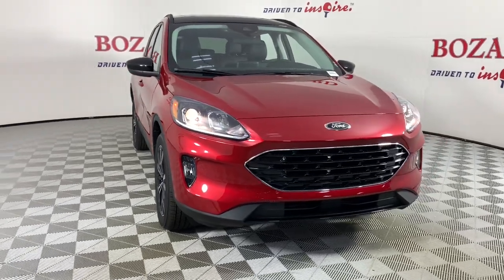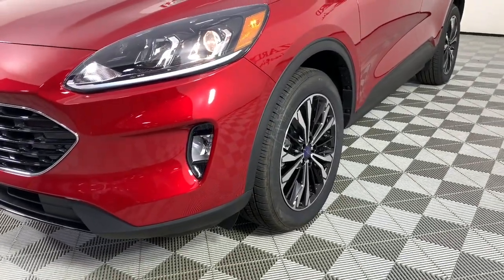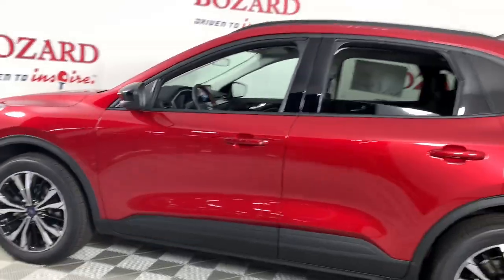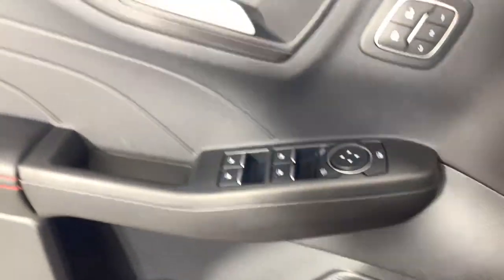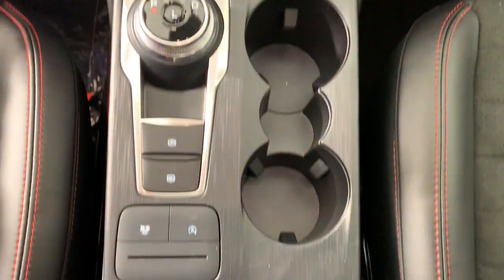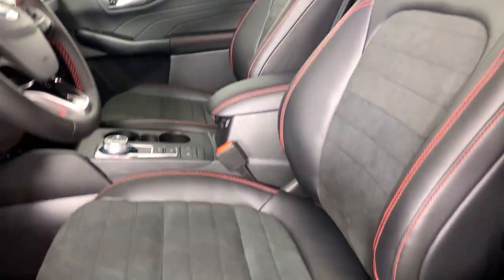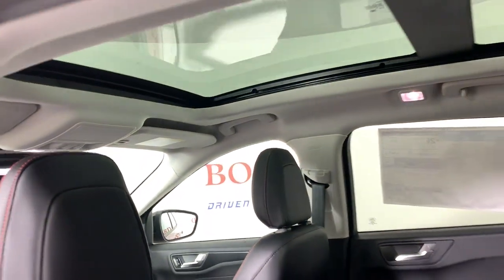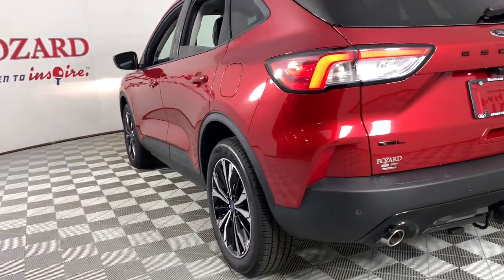2022 Ford Escape Jacksonville, Daytona Beach, Orlando, St. Augustine, Near Me FL 223594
Red Metallic New 2022 Ford Escape SEL available in Jacksonville, Florida at Bozard Ford Lincoln. Servicing the Daytona Beach, Orlando, St. Augustine, Near Me, FL area.

Thank you for taking the time to look at this wonderful 2022 Ford Escape ***OUR GREAT PRICE IS JUST THE BEGINNING***brAWD, 10-Way Power Driver's Seat, 18 Machined-Face Aluminum Wheels, 3.47 Axle Ratio, 4G LTE Wi-Fi Hotspot Removal, 4-Wheel Disc Brakes, 6 Speakers, ABS brakes, Air Conditioning, Alloy wheels, AM/FM radio: SiriusXM, AM/FM Stereo, AppLink/Apple CarPlay and Android Auto, Auto High-beam Headlights, Automatic temperature control, Black Roof-Rack Side Rails, Black Upper Window Molding w/Black Beltline Molding, Brake assist, Bumpers: body-color, Class II Trailer Tow Package, Compass, Delay-off headlights, Driver door bin, Driver vanity mirror, Dual front impact airbags, Dual front side impact airbags, Electronic Stability Control, Emergency communication system: SYNC 3 911 Assist, Equipment Group 302A, Exterior Parking Camera Rear, FordPass Connect, Four wheel independent suspension, Front & Rear Black Ford Oval, Front & Rear Black Skid Plate Bumpers, Front & Rear Floor Mats w/Logo, Front anti-roll bar, Front Bucket Seats, Front Center Armrest, Front dual zone A/C, Front fog lights, Front reading lights, Fully automatic headlights, Gloss Black 5-Bar Upper Grille w/Chrome Surround, Gloss Black Badges & Emblems, Gloss Black Sideview Mirror Caps, Hands-Free Foot-Activated Liftgate, Hands-Free Foot-Activated Liftgate Feature Removal, Heated ActiveX Front Bucket Seats, Heated ActiveX Trimmed Front Sport Contour Bucket Seats, Heated door mirrors, Heated front seats, Heated steering wheel, Illuminated entry, Instrument Panel w/6.5 Digital Screen, Knee airbag, Low tire pressure warning, Memory Package, Occupant sensing airbag, Outside temperature display, Overhead airbag, Overhead console, Panic alarm, Panoramic Vista Roof, Passenger door bin, Passenger vanity mirror, Power door mirrors, Power driver seat, Power Liftgate, Power steering, Power windows, Radio data system, Radio: B&O Sound System by Bang & Olufsen, Rear anti-roll bar, Rear reading lights, Rear seat center armrest, Rear window defroster, Rear window wiper, Remote keyless entry, SEL Stealth AWD Package, Speed control, Speed-sensing steering, Speed-Sensitive Wipers, Split folding rear seat, Spoiler, Steering wheel mounted audio controls, SYNC 3 Communications & Entertainment System, Tachometer, Technology Package, Telescoping steering wheel, Tilt steering wheel, Traction control, Trip computer, Variably intermittent wipers, Wheels: 19 Machined-Face Ebony-Painted Aluminum, Wireless Charging Pad, AWD.brRed Metallic 2022 Ford Escape SEL AWD 8-Speed Automatic EcoBoost 2.0L I4 GTDi DOHC Turbocharged VCTbrbr22/31 City/Highway MPGbrbrbr***VISIT US ONLINE OR CALL FOR MORE INFORMATION*** Internet Price includes: $1000 - Retail Bonus Cash. Exp. 01/03/2023
Equipment Group 302A,3.47 Axle Ratio,18 Machined-Face Aluminum Wheels,Wheels: 19 Machined-Face Ebony-Painted Aluminum,Heated ActiveX Trimmed Front Sport Contour Bucket Seats,Heated ActiveX Front Bucket Seats,10-Way Power Driver's Seat,AM/FM Stereo,Radio: B&O Sound System by Bang & Olufsen,4G LTE Wi-Fi Hotspot Removal,SEL Stealth AWD Package,Technology Package,Panoramic Vista Roof,Hands-Free Foot-Activated Liftgate Feature Removal,Class II Trailer Tow Package,Gloss Black Badges & Emblems,Gloss Black Sideview Mirror Caps,Gloss Black 5-Bar Upper Grille w/Chrome Surround,Hands-Free Foot-Activated Liftgate,Front & Rear Floor Mats w/Logo,Memory Package,Front & Rear Black Ford Oval,Wireless Charging Pad,Instrument Panel w/6.5 Digital Screen,Front & Rear Black Skid Plate Bumpers,Black Roof-Rack Side Rails,SYNC 3 Communications & Entertainment System,FordPass Connect,Black Upper Window Molding w/Black Beltline Molding,AM/FM radio: SiriusXM,Exterior Parking Camera Rear,Auto High-beam Headlights,Emergency communication system: SYNC 3 911 Assist,AppLink/Apple CarPlay and Android Auto,4-Wheel Disc Brakes,6 Speakers,Air Conditioning,Electronic Stability Control,Front Bucket Seats,Front Center Armrest,Power Liftgate,Spoiler,Tachometer,ABS brakes,Alloy wheels,Automatic temperature control,Brake assist,Bumpers: body-color,Delay-off headlights,Driver door bin,Driver vanity mirror,Dual front impact airbags,Dual front side impact airbags,Four wheel independent suspension,Front anti-roll bar,Front dual zone A/C,Front fog lights,Front reading